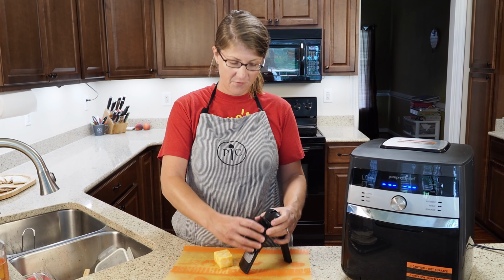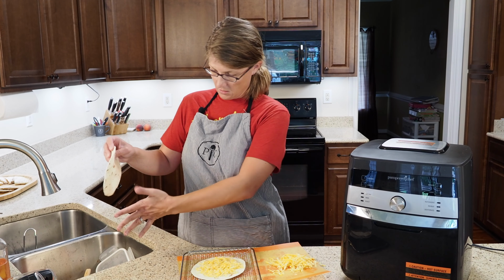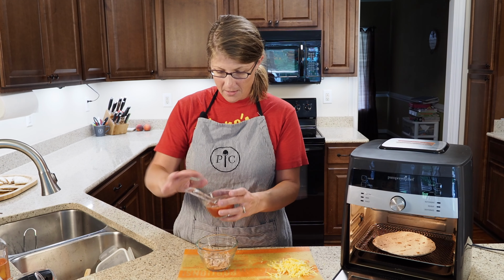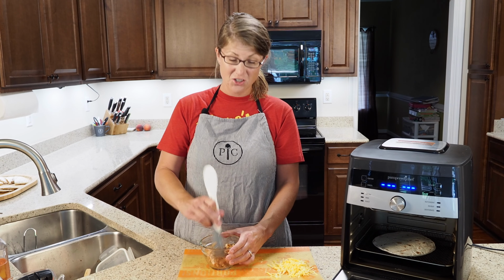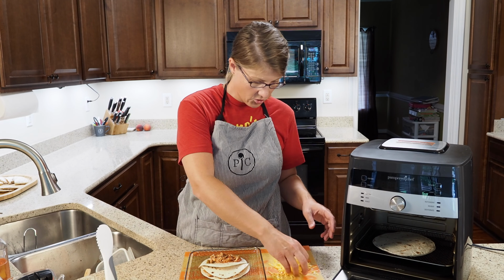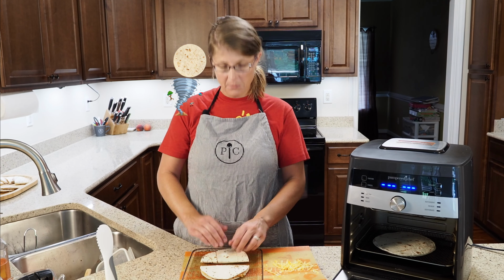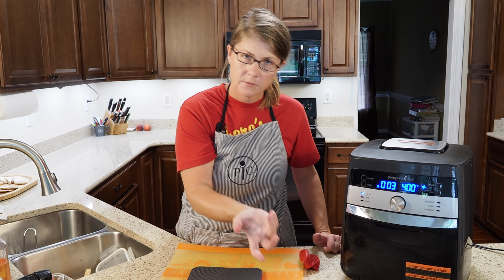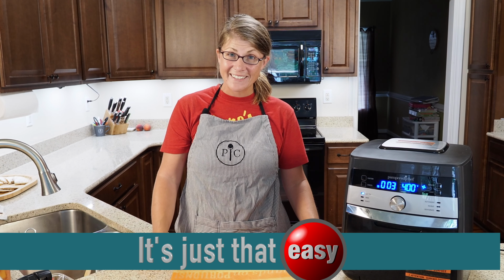Air Fryer Quesadillas in Under 10 Minutes | Chicken and Cheese Quesadillas [2020]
Make tasty Quesadilla's in minutes with the Pampered Chef Air Fryer.  Perfect for a snack, appetizer, or meal.  Good food doesn't have to take a long time.  One of my go to Pampered Chef Air Fryer Recipes.

Note: as a Pampered Chef Independent Consultant I do make a commission, thank you for supporting my channel.

1. Pampered Chef Air Fryer
2. Flexible Cutting Mat Set